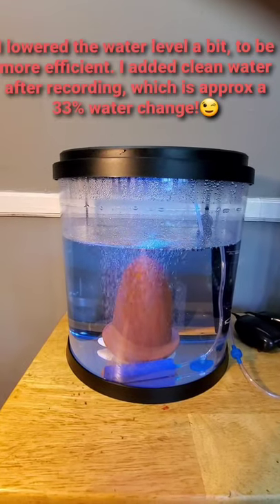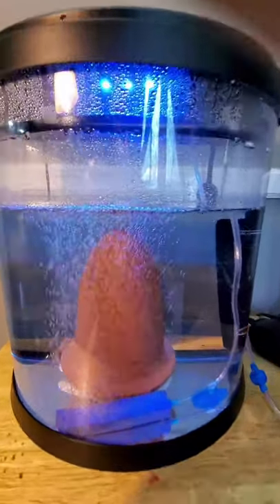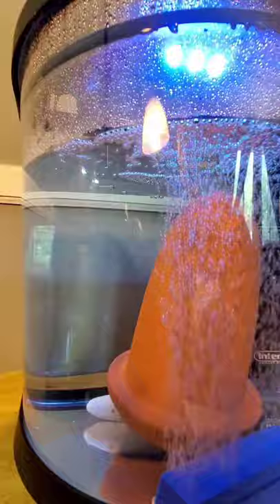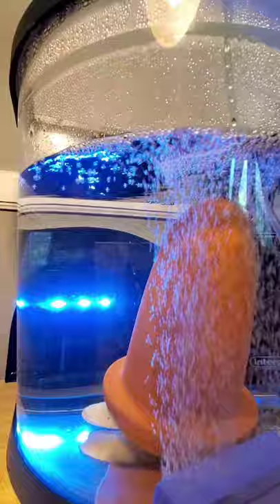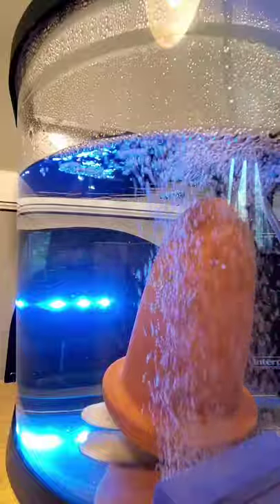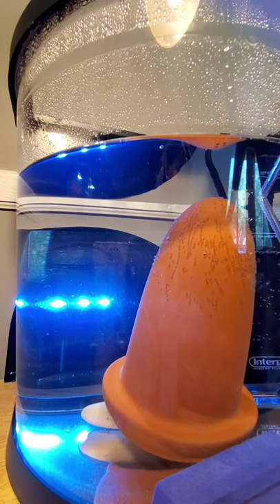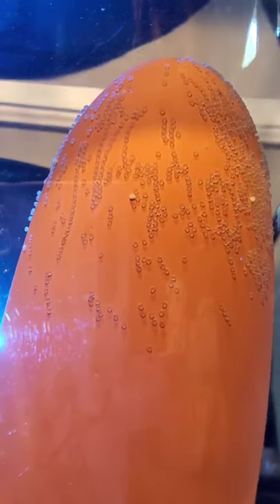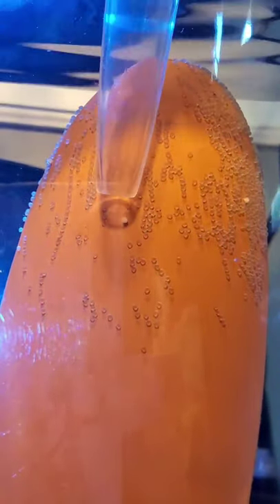How to remove white eggs| How to hatch Angelfish eggs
Brief, yet easy tutorial on removing white eggs from a group of viable Angelfish eggs.